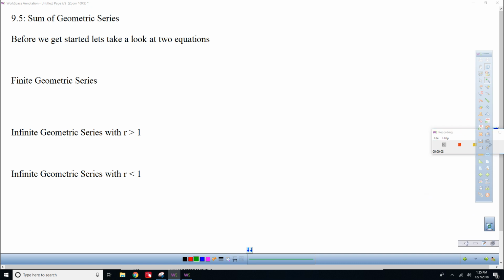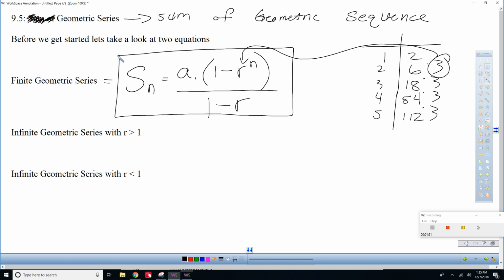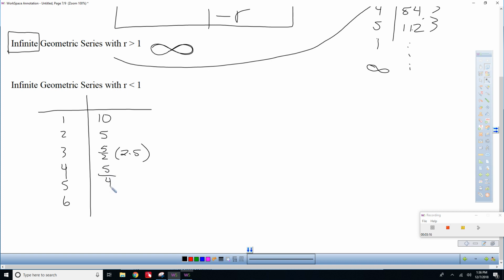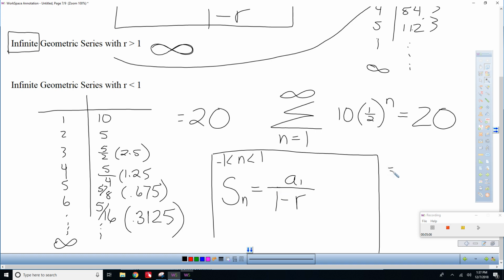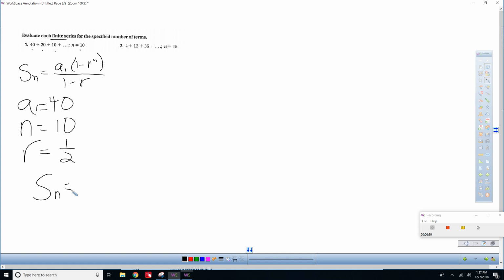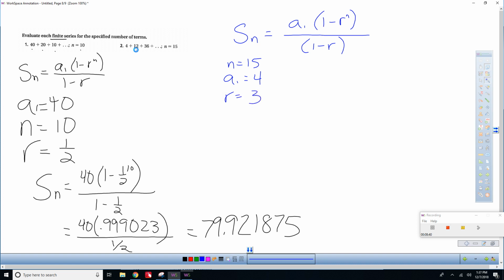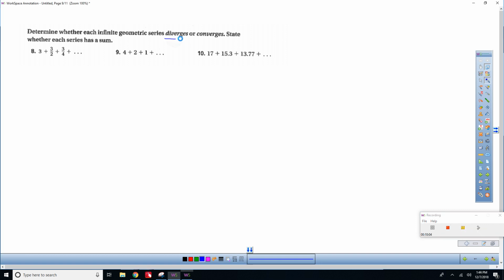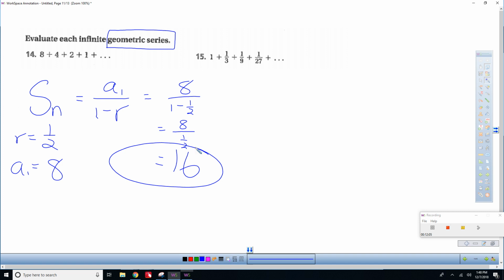dtc alg2 notes 9 5